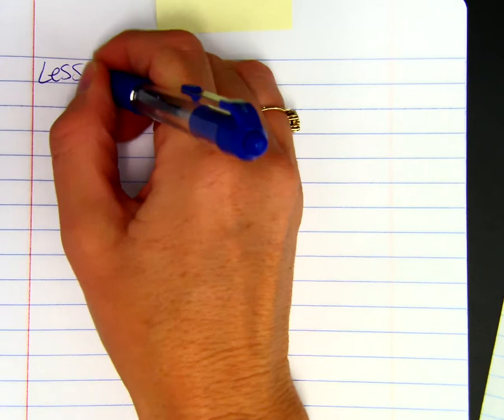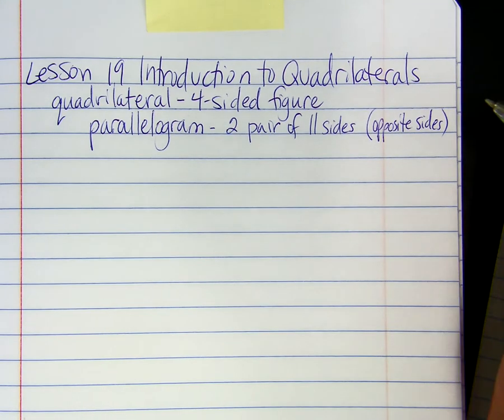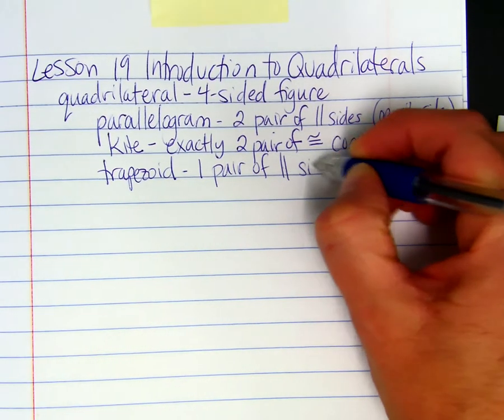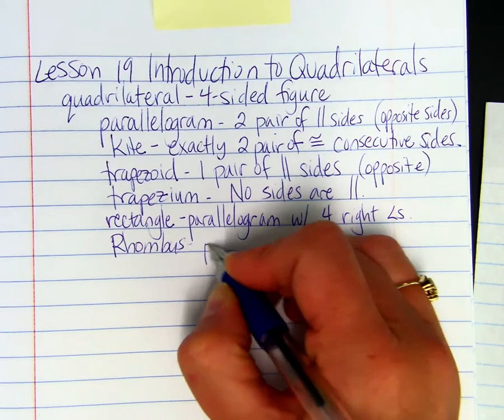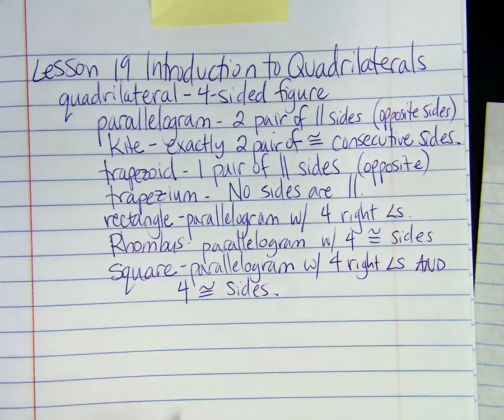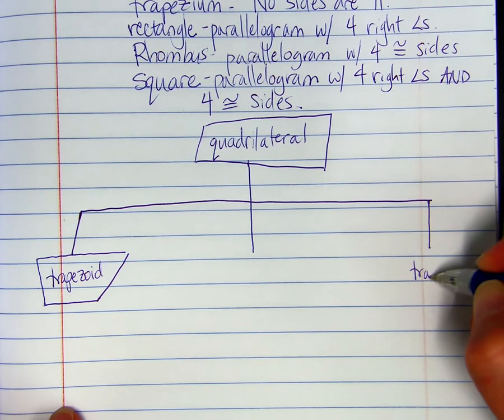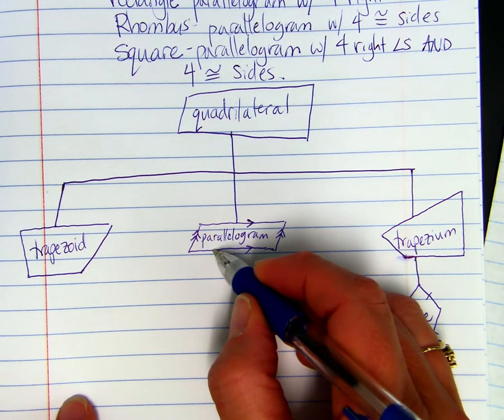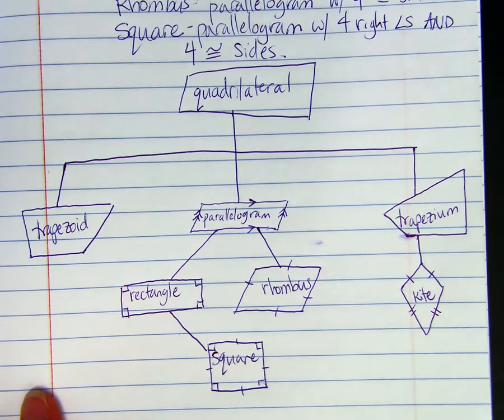Introduction to Quadrilaterals